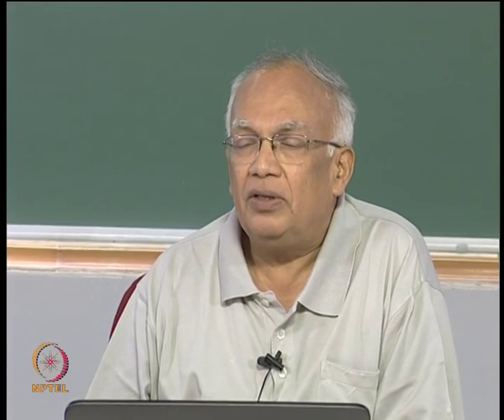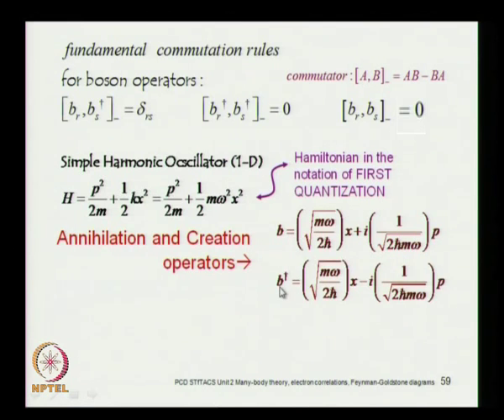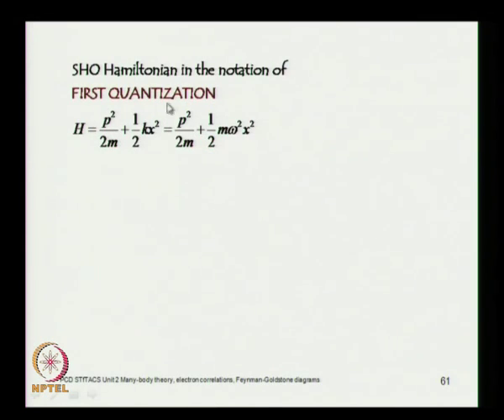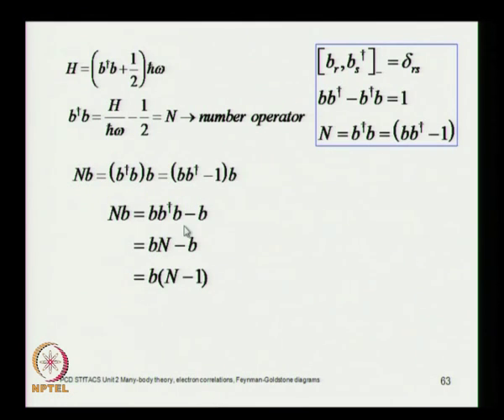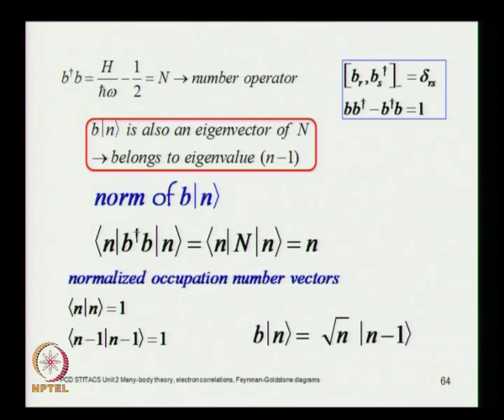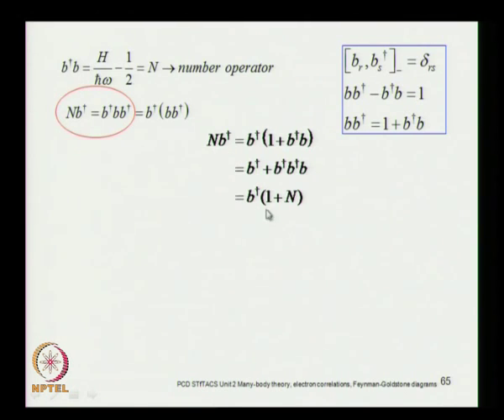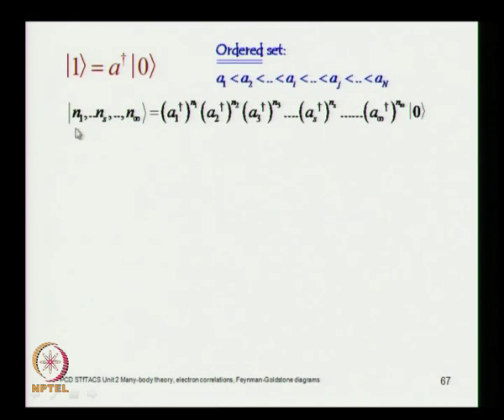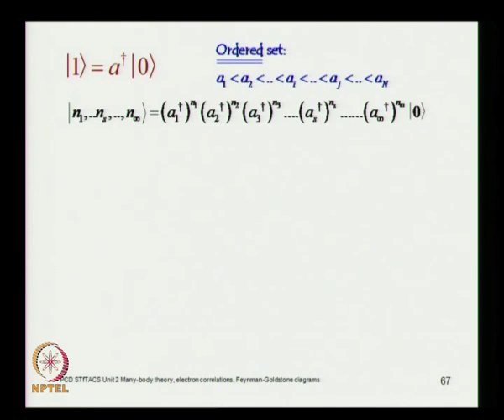Mod-02 Lec-15 Many-particle Hamiltonian & Schrodinger Equation in 2nd Quantization